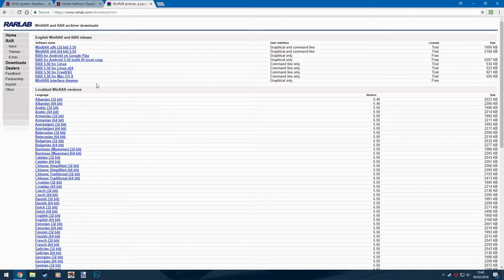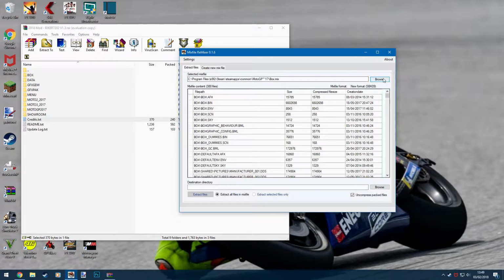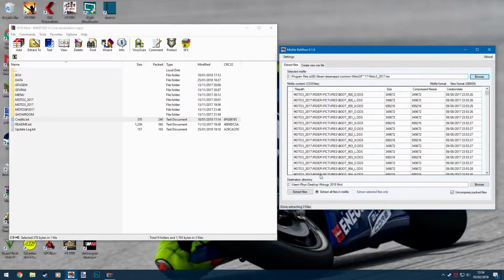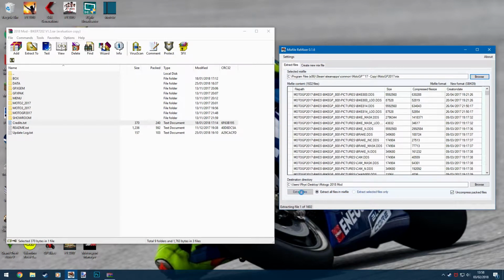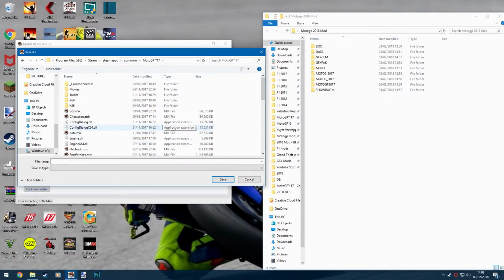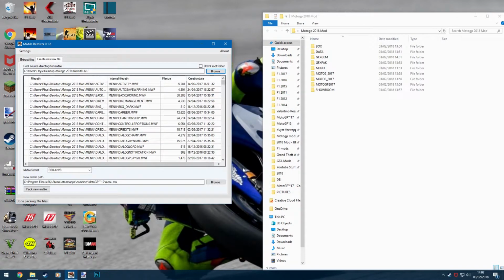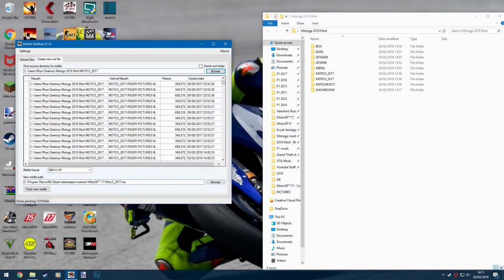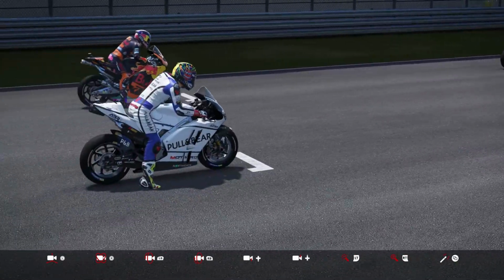Motogp 2018 Mod Install Tutorial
A tutorial on how to install the motogp 2018 mod for motogp 17